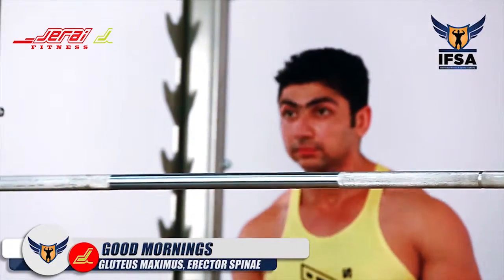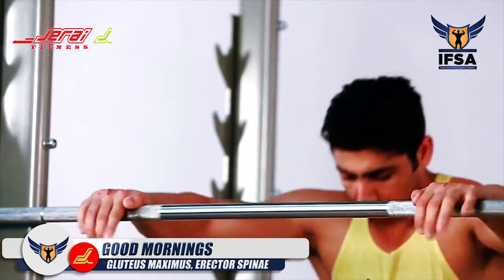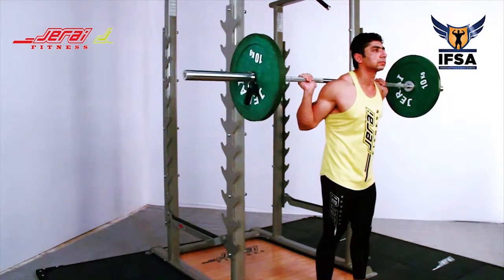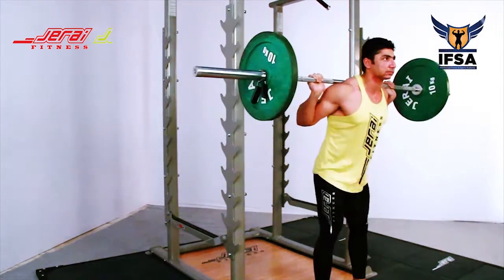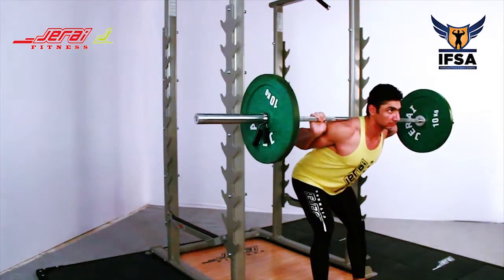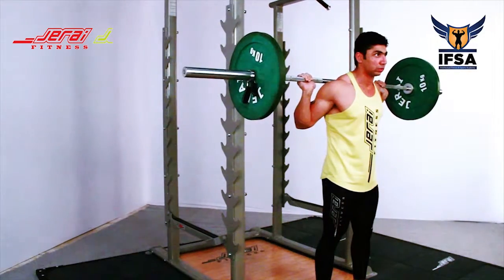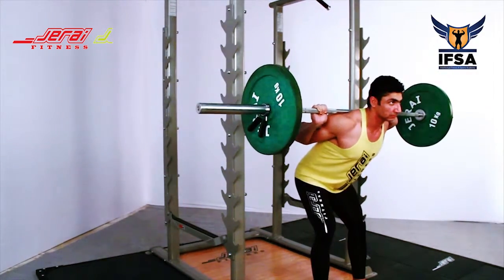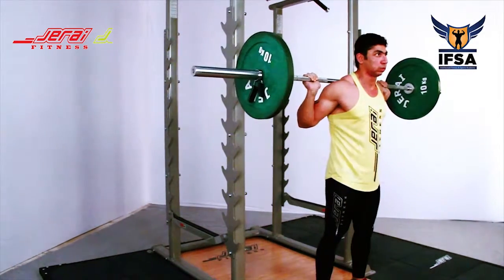Good mornings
60+ Exercises, Detailed Instructions, the ultimate exercise reference video series